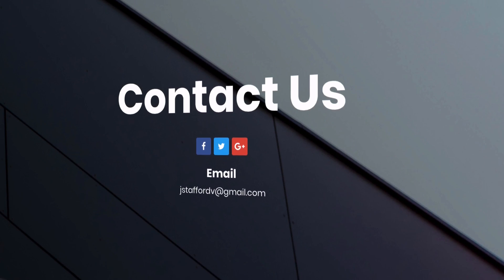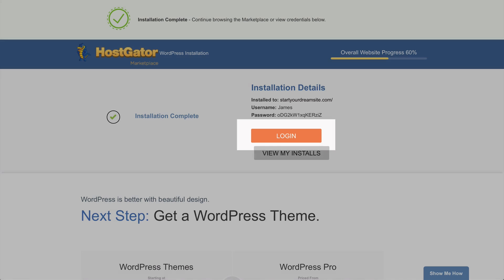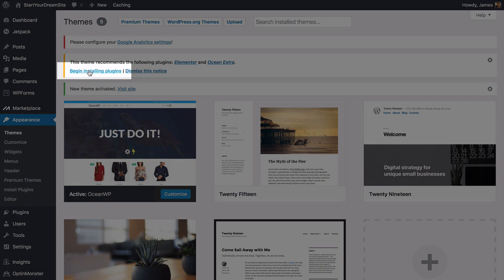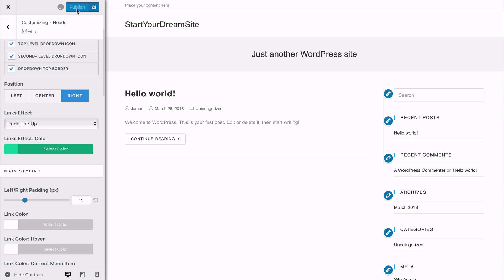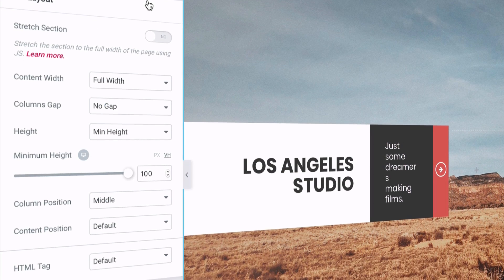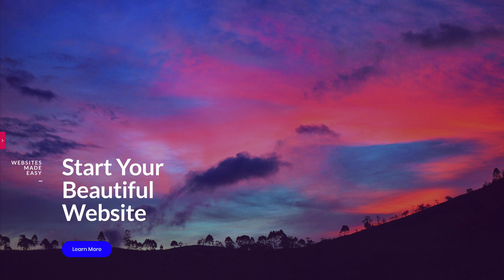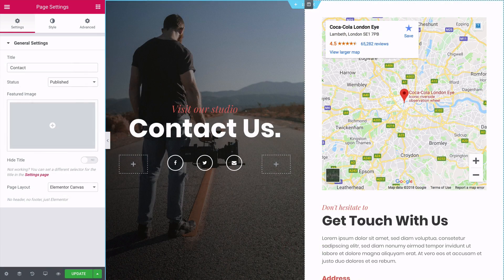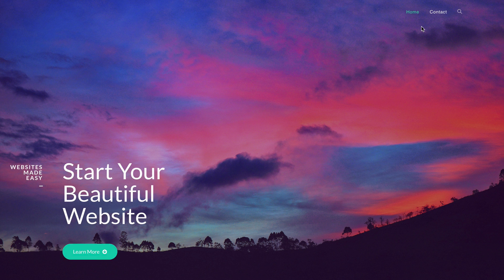How To Make A Website From Scratch In 10 minutes with WordPress 2019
Want to build your dream website, but don’t know where to start?

✅ Update** WHEN INSTALLING WORDPRESS --- In the Cpanel, at the very top under "Popular Links" click on "WordPress Installer" and then click the blue 'Install Now' button. Then at select "Choose installation URL " and choose your new domain name and simply fill out the information as before and click the blue 'Install' button at the bottom***

Trust me, you’re not alone. Most people today feel totally
overwhelmed and scared by the process, and they wind up either hiring an expert or quitting altogether as a result.

On one hand, the hesitation makes sense – we’ve all heard the horror stories about how hard it is to build a website from scratch, and we’ve seen how, for some businesses, a site can majorly drain time and resources that they just don’t have to spare.

But what if I told you that it doesn’t always have to be that way and that you could easily build your dream website in just 10 minutes?

In this tutorial, we’ll walk you through exactly how to build the website of your dreams – a website that’s fully customized, that perfectly reflects your brand and your mission, and that just rakes in the profit and the traffic –  in the time it takes you to eat your lunch or commute to work.

We are going to Elementor and Envato Elementor Elements to get your website started for basically free. All you need to do is get going with Hositng.

What Do You Need To Start a WordPress Website?

To start your WordPress site, you’ll need:

A computer with internet
An idea of what your domain name and your site aesthetic will be
A space where you can work, uninterrupted, for 30 minutes.
And that’s it – we’ll handle the rest together as we work through this tutorial.

In this tutorial, we’ll cover:

Intro 00:00
Determining your hosting plan. 00:44
How to install WordPress 01:44
How to successfully launch your WordPress site. 02:55
How to build your site pages on WordPress 03:28
Installing new WordPress theme 03:57
Installing WordPress plugins 04:24
PROPER SETUP of your home page & contact Page
Building Your home page 06:50
Creating your contact page 12:55

Ready?

Let’s begin.